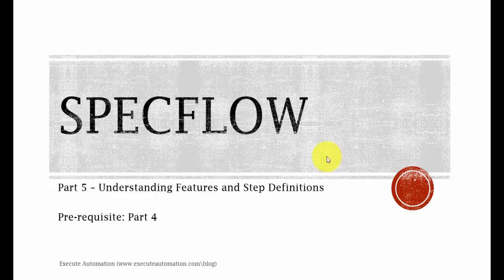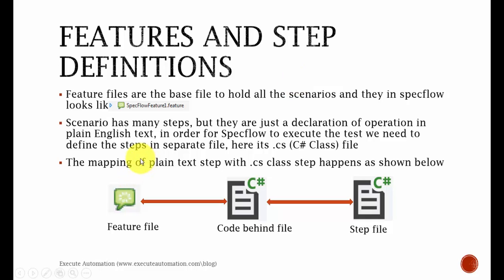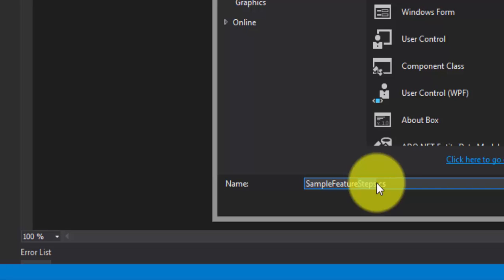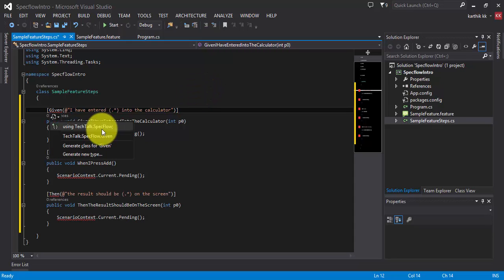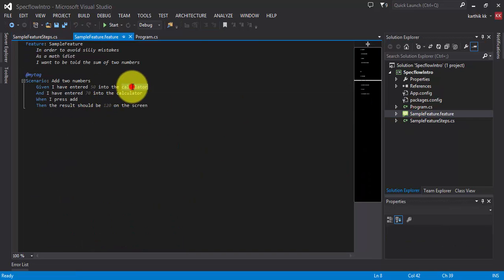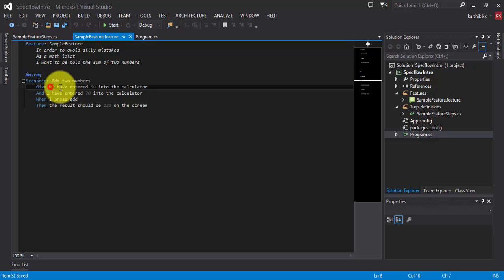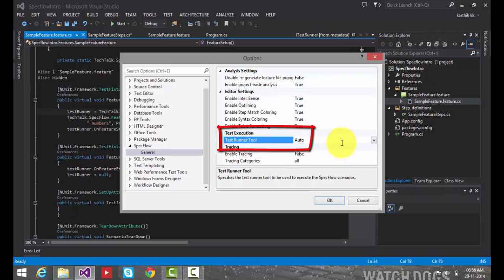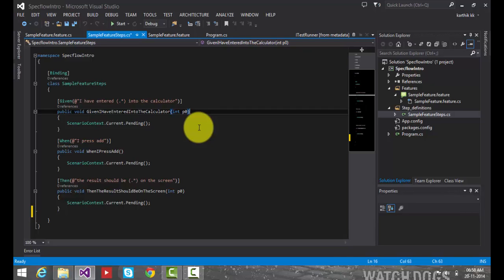Part5 - BDD and Specflow Series (Understanding Features and Step Definition)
In this part we will discuss about features and step definition in detail also we will see how the code maps with feature file